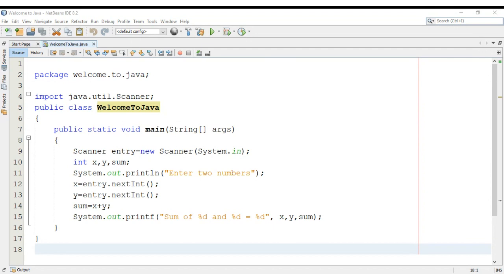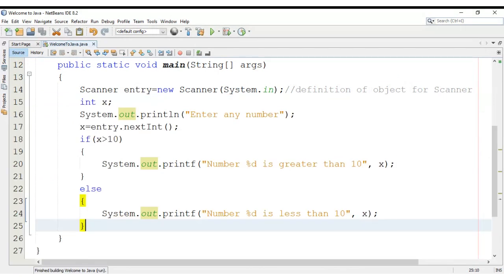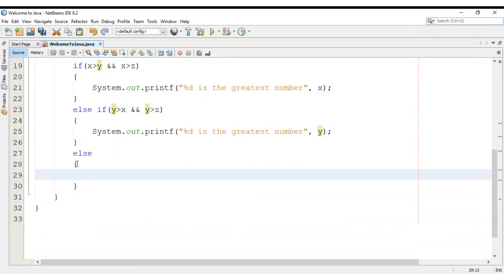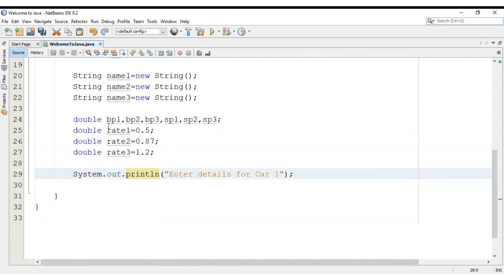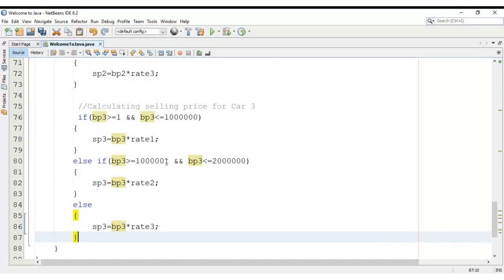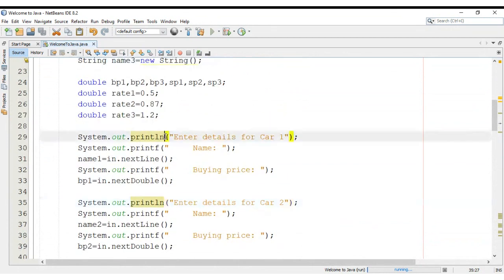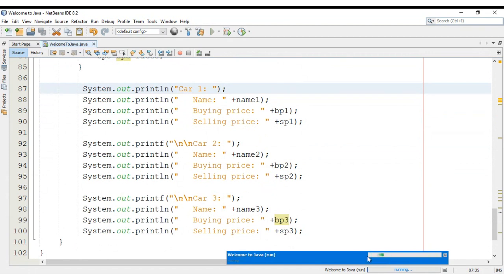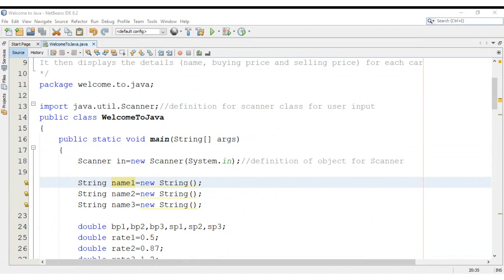4 IF ELSE, NESTED IF